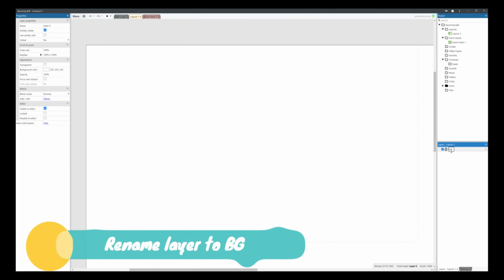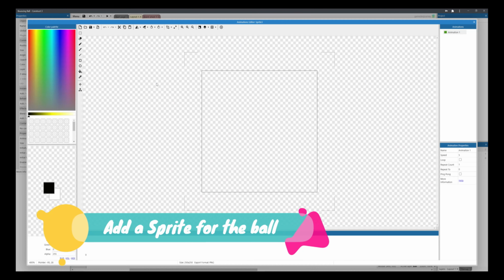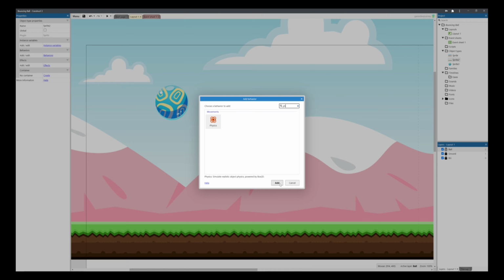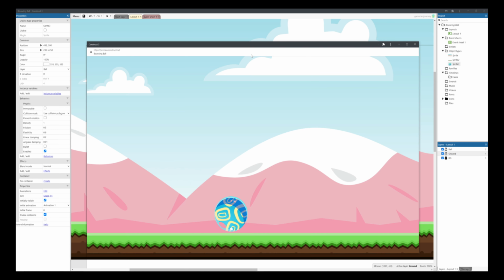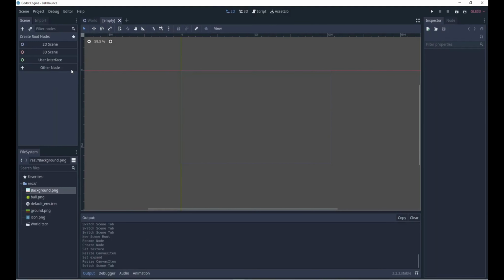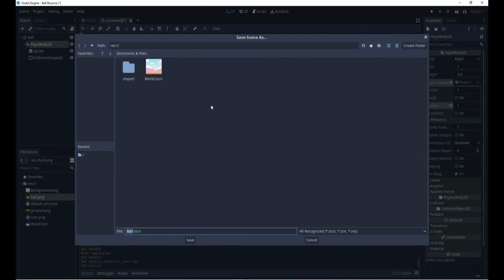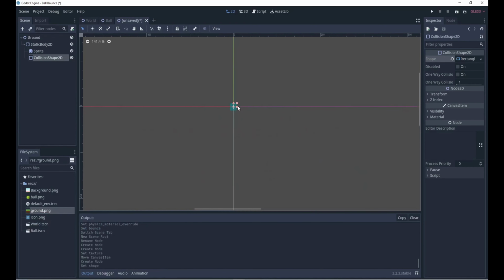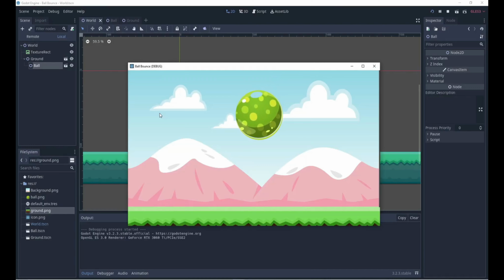SQUISHY SQUASHY BOUNCY BALL - WHO GETS TO THE MOON - godot vs gamemaker studio 2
In this entertaining construct 3 tutorial for beginners I demonstrate how to use the Physics Object in Construct 3 to achieve the same bouncing ball effect that you can get in Godot. godot vs gamemaker studio 2

Chapters:
00:00 Intro
00:30 Construct Bouncing Ball Tutorial
03:36 Godot Bouncing Ball Tutorial